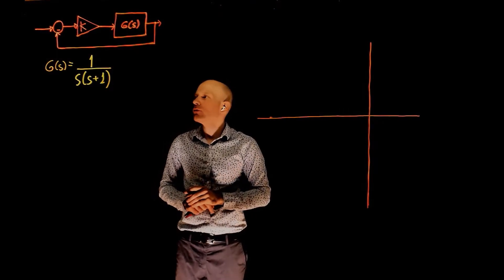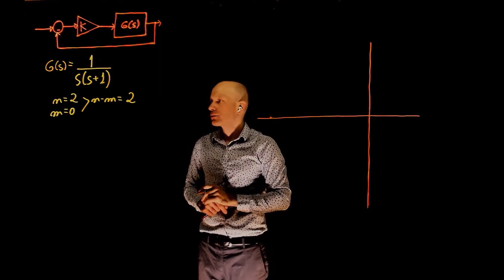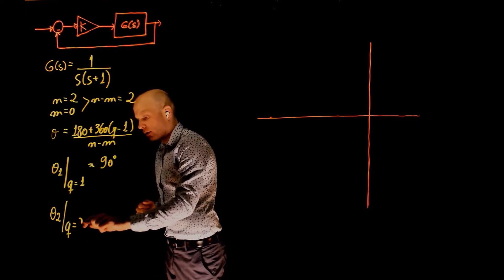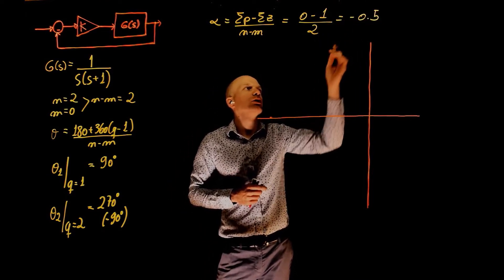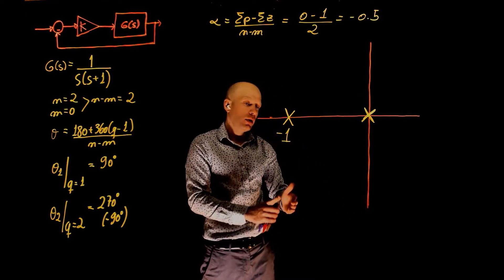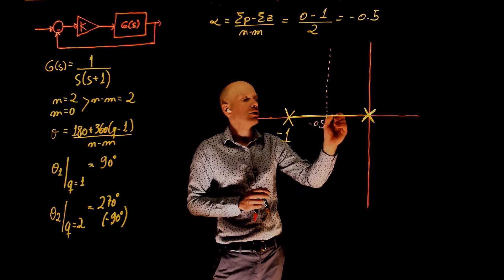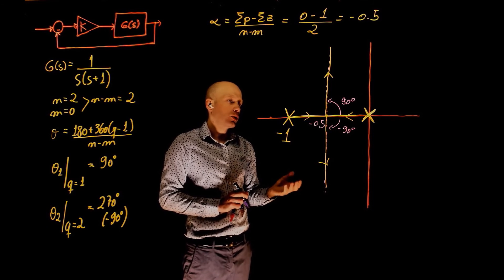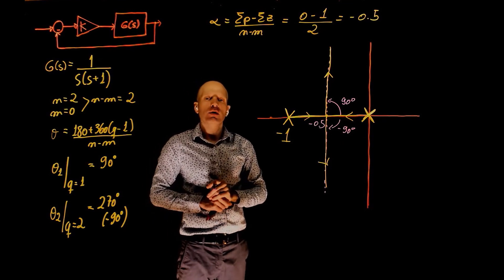L11E55 Control System, Lecture 11, Exercise 55: Root-locus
MECE 3350 Control System, Lecture 11, Exercise 55: Root-locus practice exercise